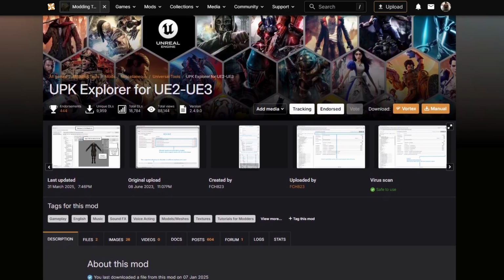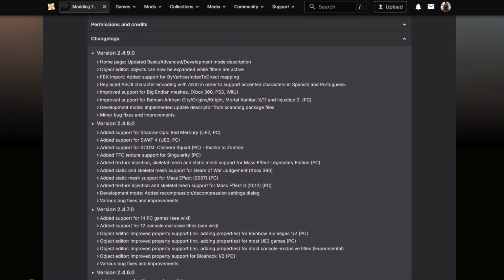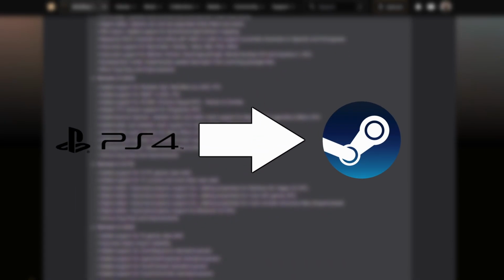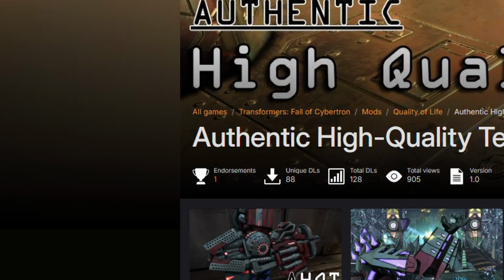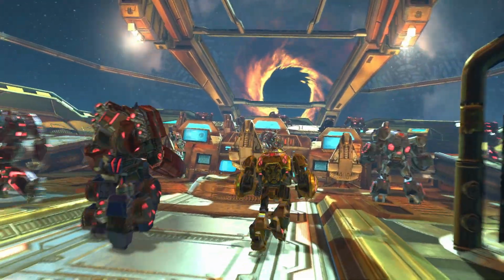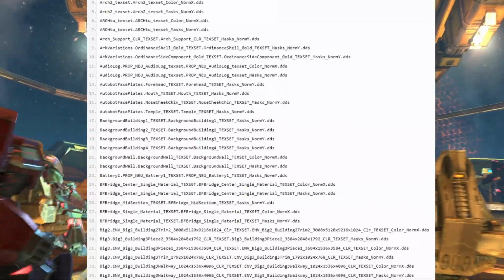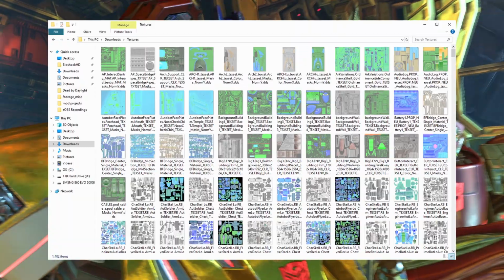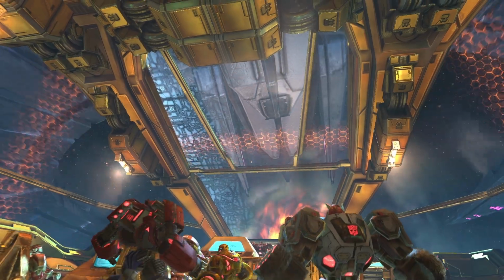Authentic HD Textures | Transformers FOC Mod Release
An overview and showcase of a mod I made, which ports all of the high-quality textures from the PS4 version of Fall of Cybertron, to the PC version.